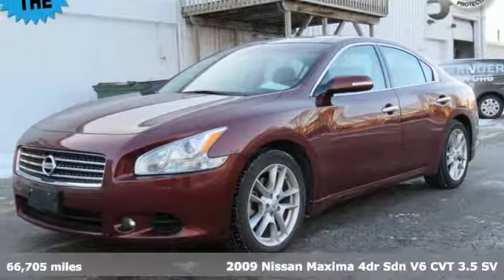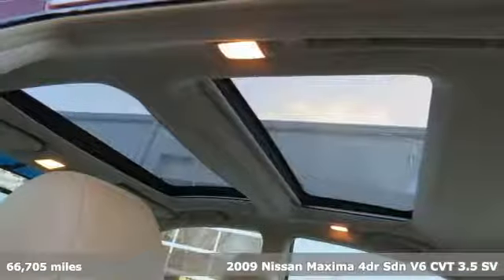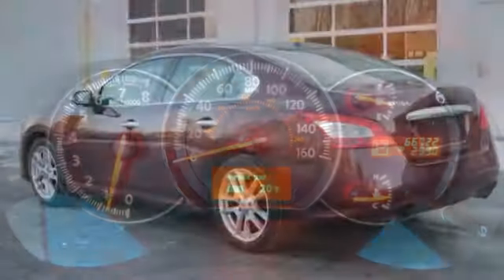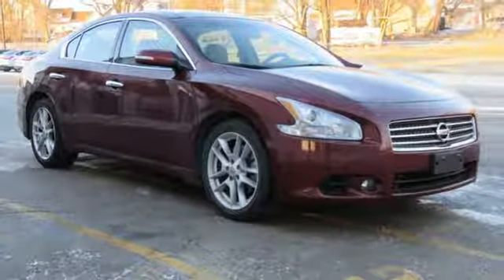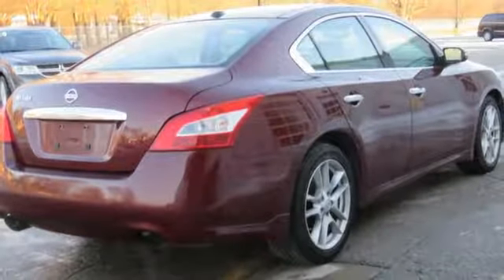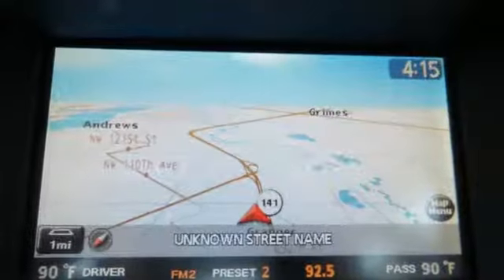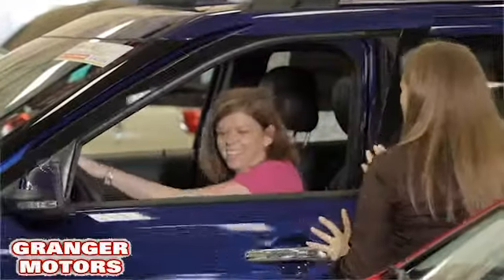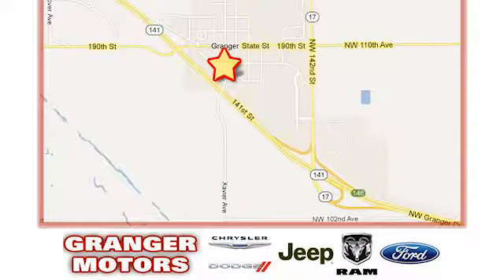2009 Nissan Maxima Granger IA Des Moines, IA